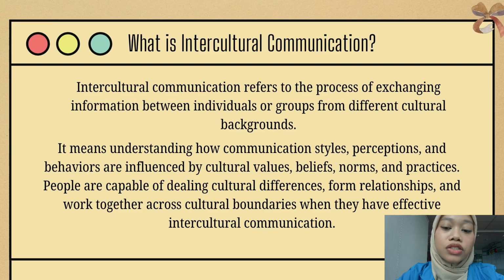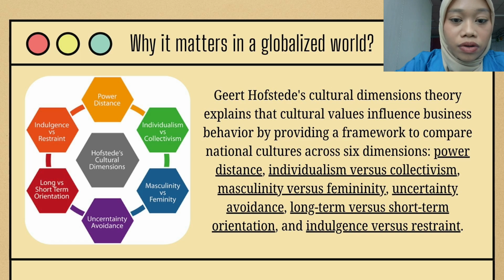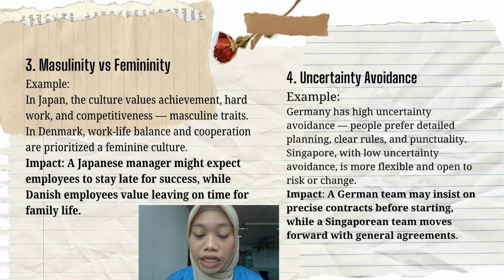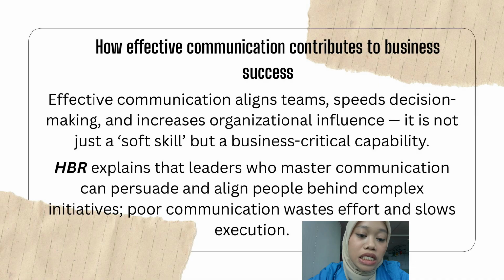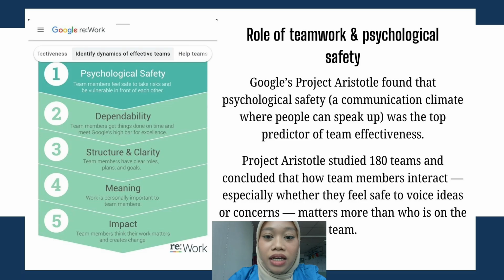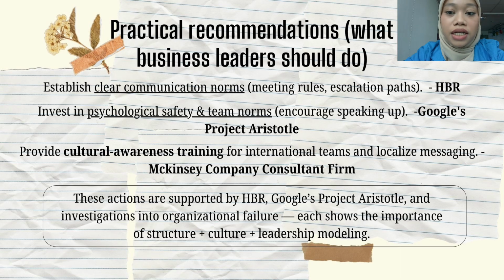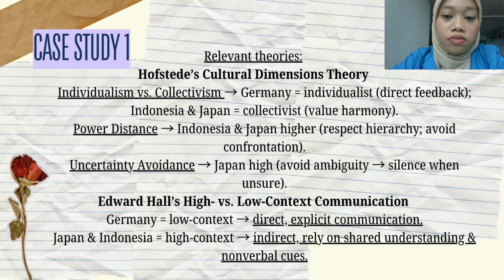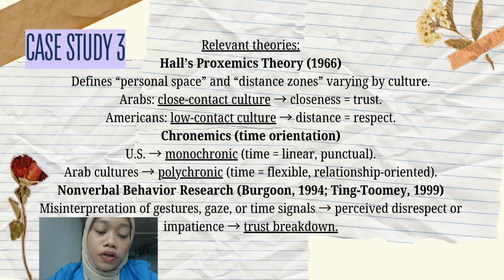Crosscultural Communication Project 1 - Salsabila Wardhani_33220043_33.7B.07